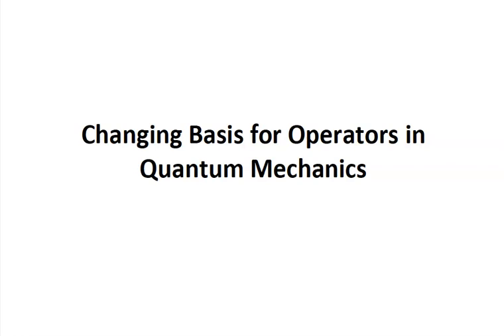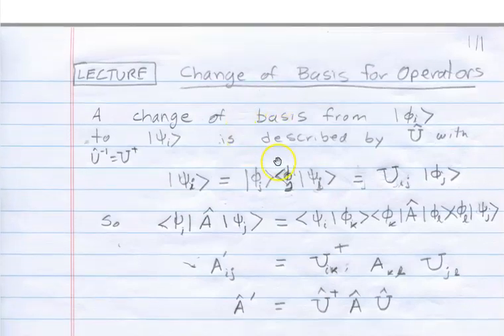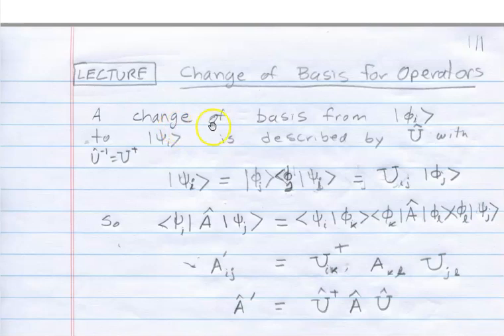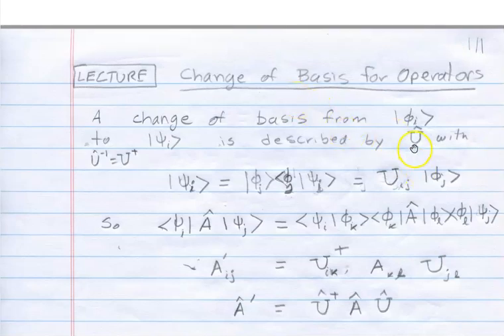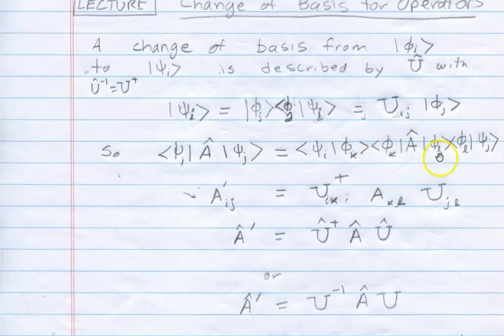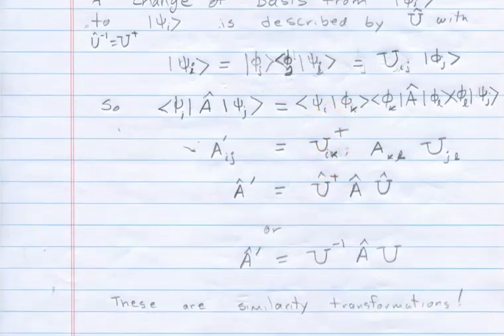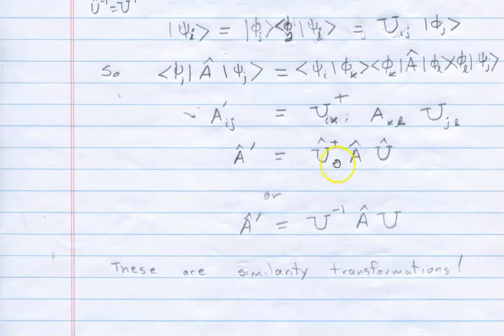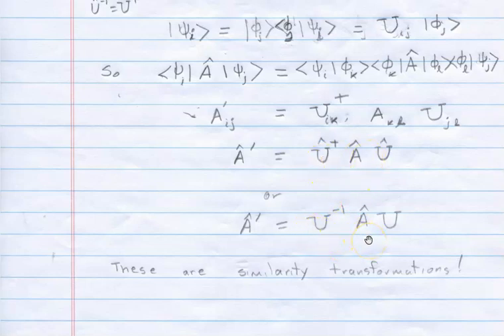Lecture 8b: Changing Basis for Operators in Quantum Mechanics